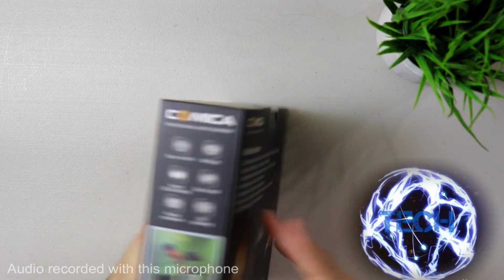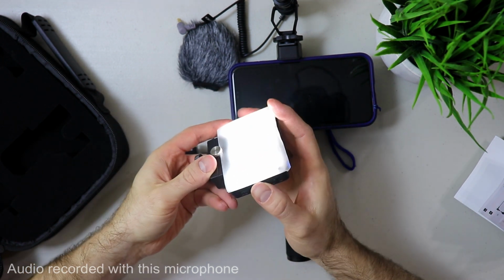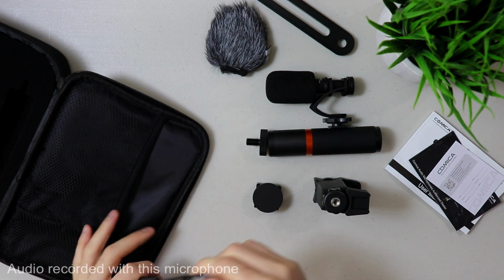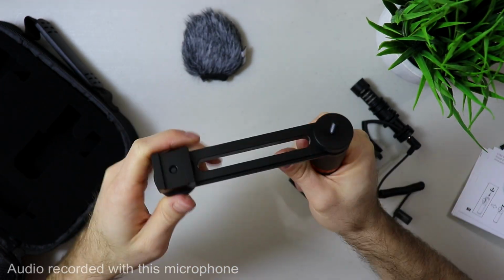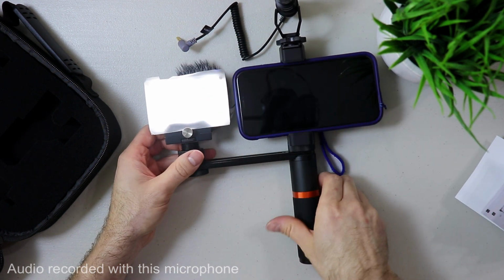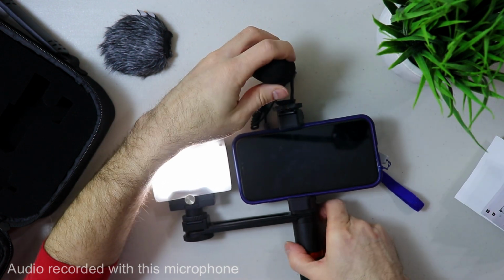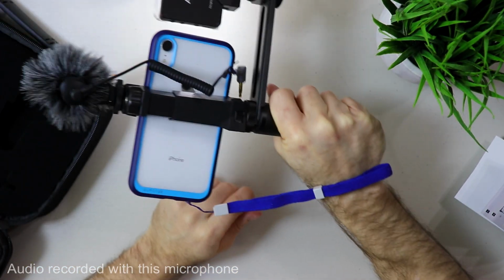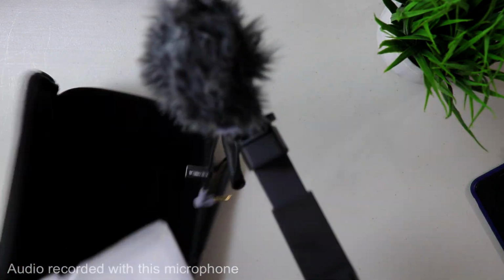COMICA Smartphone Video Kit Review | Comica CVM-VM10-K4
Product: Comica Smartphone Video Kit CVM-VM10-K4 Filmmaker Handle Grip with Shotgun Video Microphone Video Rig.

Combine Audio and Video, Take your smartphone video to the next level and provide you a Better Shooting Experience; Made for avid smartphone photographers ,filmmakers ,journalists ,sporters and travelers. Made for Vlogging, YouTube videos, Facebook live-streaming, filmmaking, travel and more.